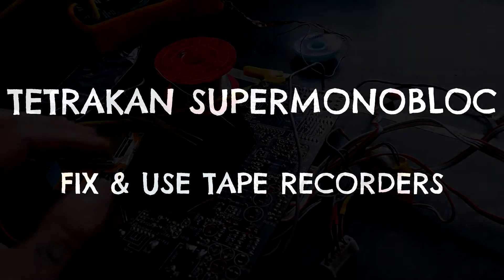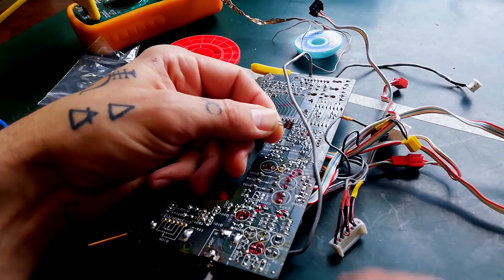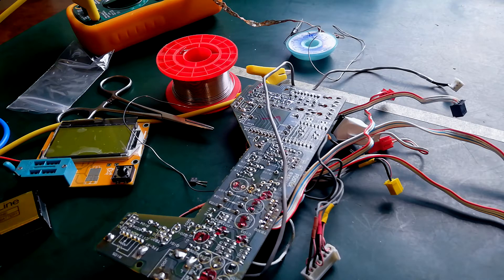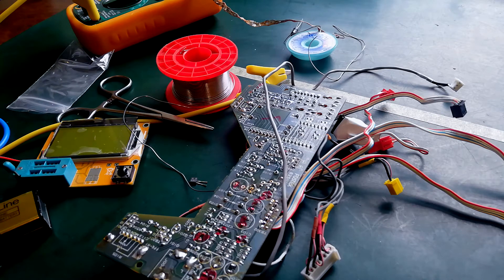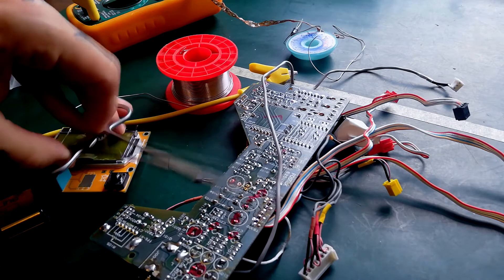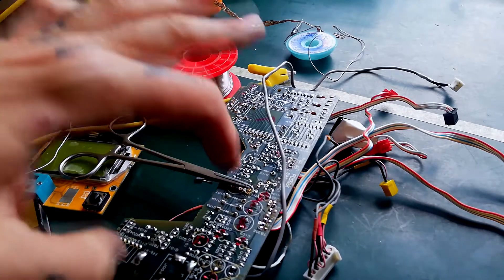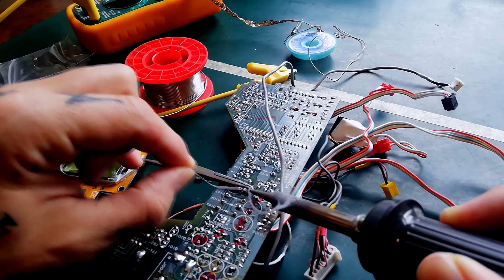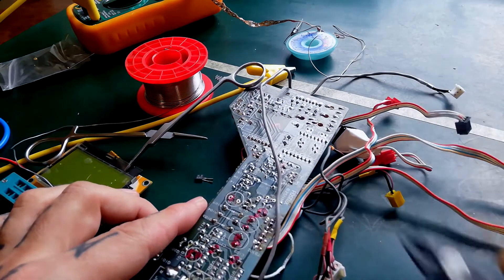Protect Diodes & Transistors While Soldering | Hemostat As Heat Sink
Quick tip - use medical locking clamps also called hemostats as a heat sink while soldering in heat - sensitive components which includes most semiconductors - diodes, transistors, LEDs, etc